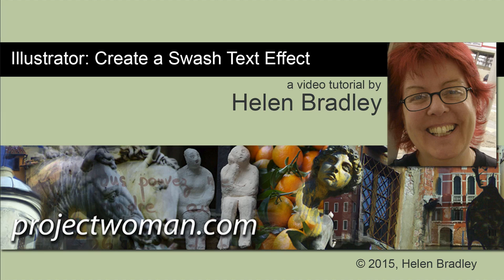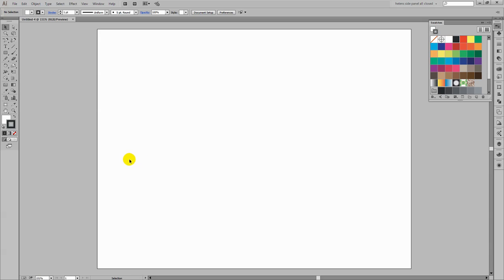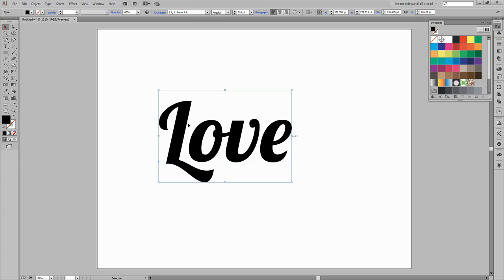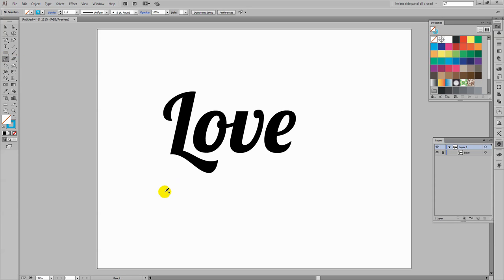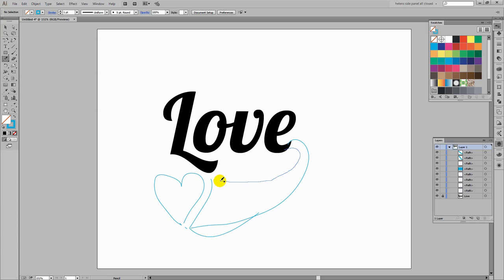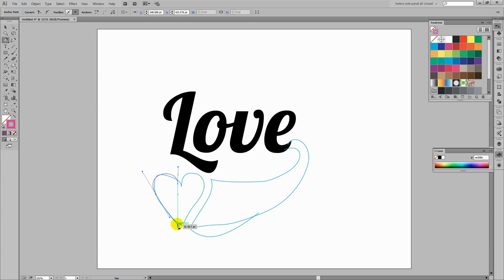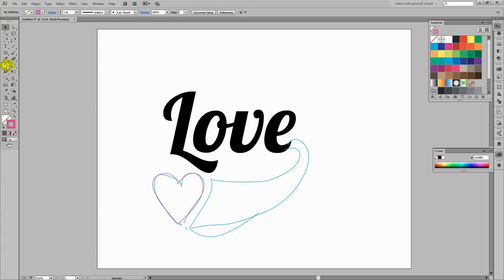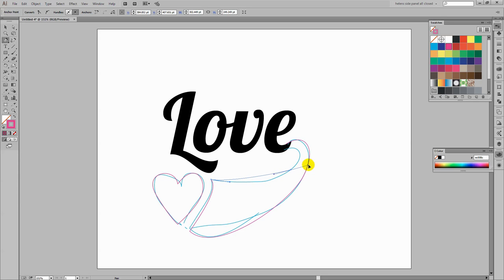Illustrator - Create a Swash or Swoosh for Text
Whether you call it a swoosh or a swash, here's how to draw a curvy extension to a piece of text to create a custom text effect in Illustrator. You will see how to rough out your design using the Pencil tool, how to draw it using the Pen tool and how to refine the look of your swash. Once this is done, join the swoosh to your text and then you will see how to add the extra effects to your text using multiple strokes on your text including creating dotted lines and multiple outlines.

Once you have made your swash you will be able to create custom swashes for text to use for logos, for example, in Illustrator.